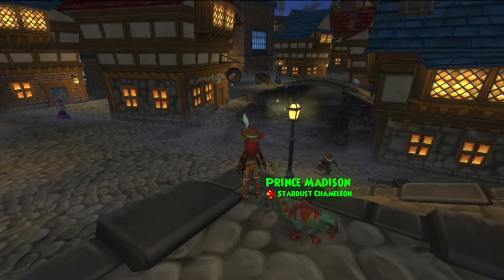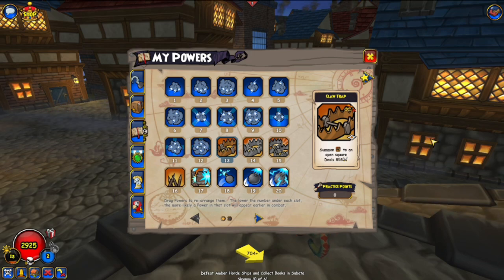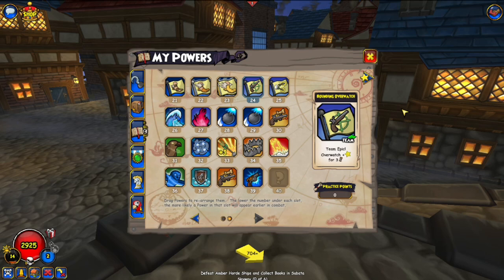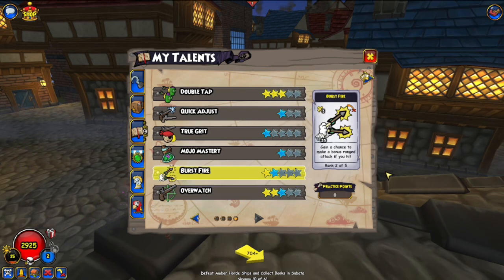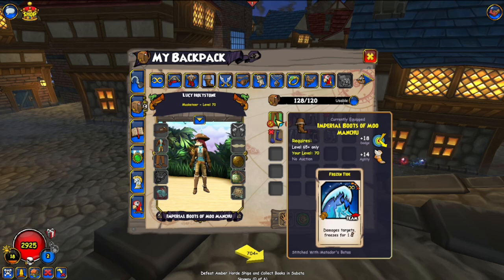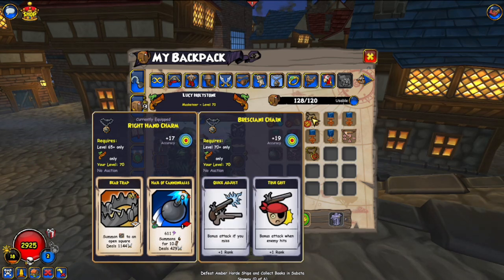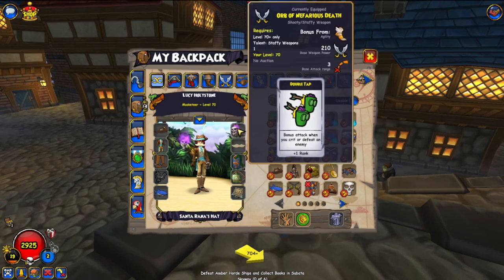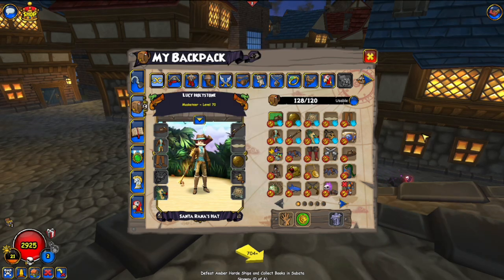Pirate101 | The Basics of a Musketeer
In todays video, we take a look at one of the classes in Pirate101: Musketeer. A class revolved around trickshots and field destruction, I explain the basics of the class including: powers, talents, suggestions, and max gear.
--Timestamps--
Powers Explanation - 0:44
Talents Explanation - 4:27
Outside Talents - 5:50
Outside Powers - 7:12
Starter Companion and Talent - 7:22
Gear Talks - 7:45
-- Music Used --